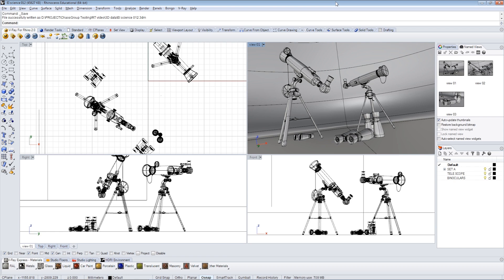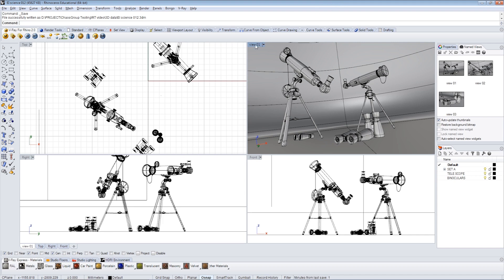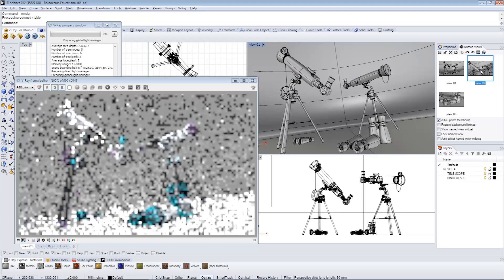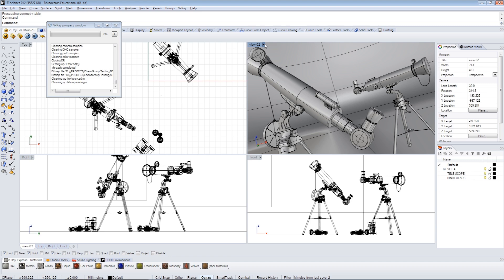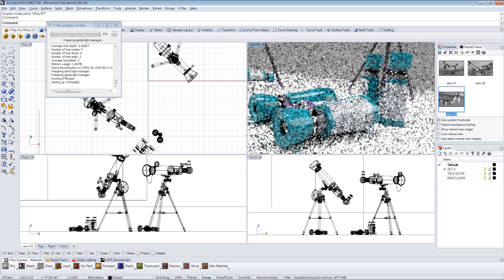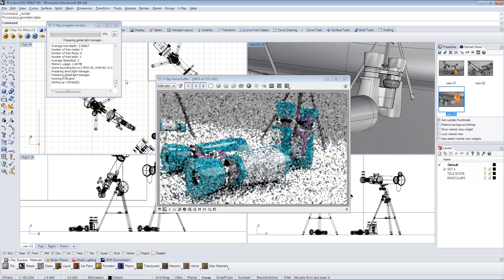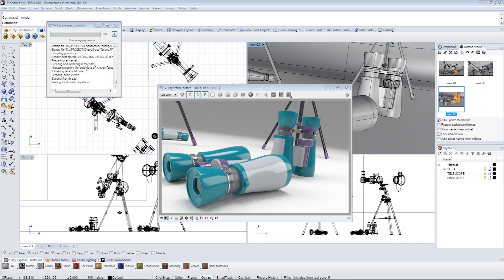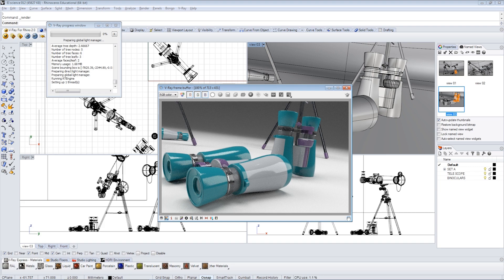V-Ray 2.0 for Rhino RT® Rendering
Interactive responses and a streamlined scene composition with CPU and GPU ray tracing up to 30 times faster from directly inside the Rhino viewport.

In this video you will learn how to use V-Ray RT to your advantage. You’ll quickly see how V-Ray RT can save many rounds of rendering, speed up your product delivery and allow you to focus more on your design work.